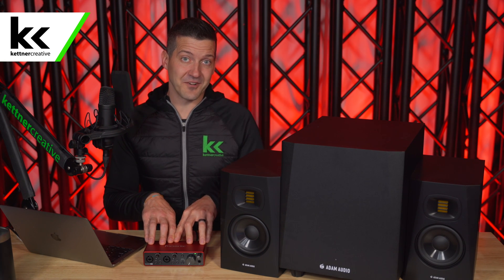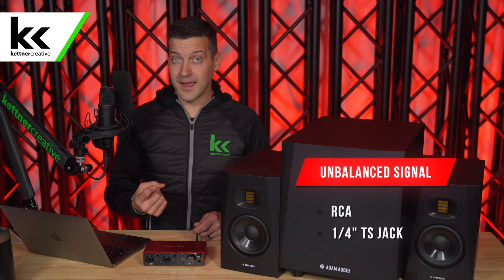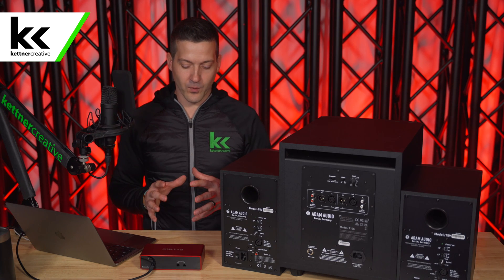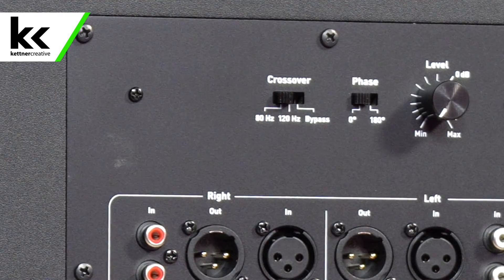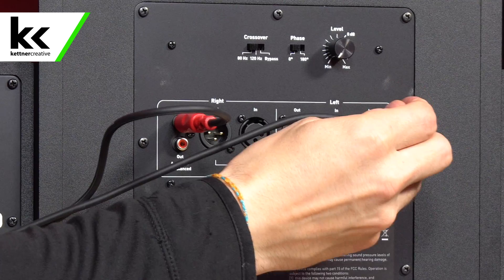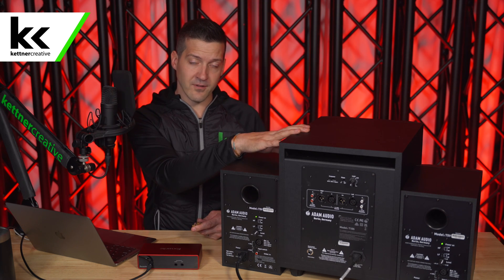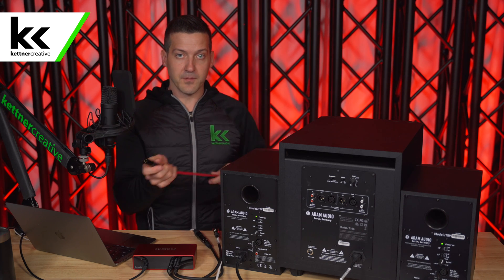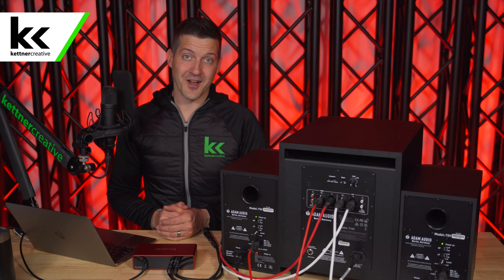3 Ways To Connect Scarlett 2i2 To Subwoofer & Speakers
In this video we show you three ways to connect your Focusrite Scarlett 2i2 Audio Interface to a subwoofer and studio monitors (speakers).

CHAPTERS:
0:00 - Introduction
0:16 - Equipment In Video
0:29 - Price & Specs
0:47 - Balanced vs Unbalanced Cables
2:40 - Signal Flow
3:29 - Crossover Setup
4:17 - Option 1: Unbalanced 1/4" TS to RCA
5:49 - Option 2: Balanced 1/4" TRS to 1/4" TRS
6:22 - Option 3: Balanced 1/4" TRS to XLR
8:20 - Final Thoughts